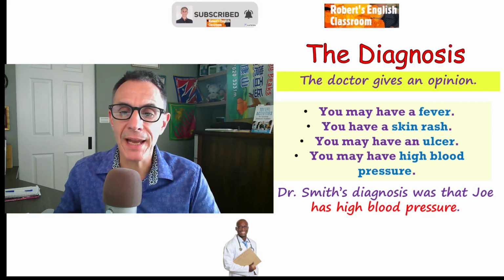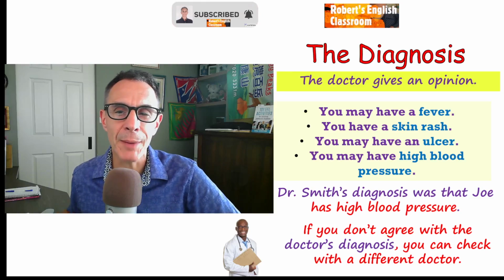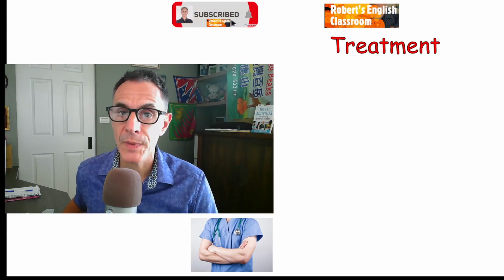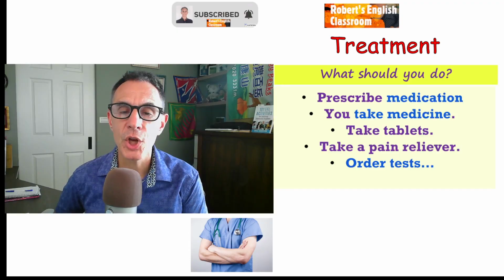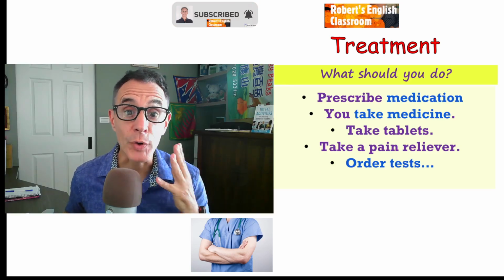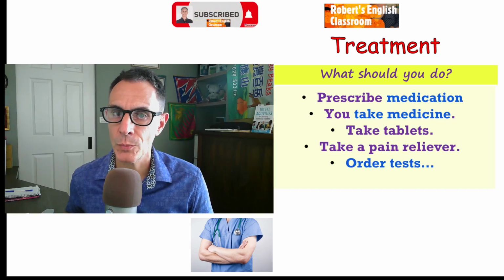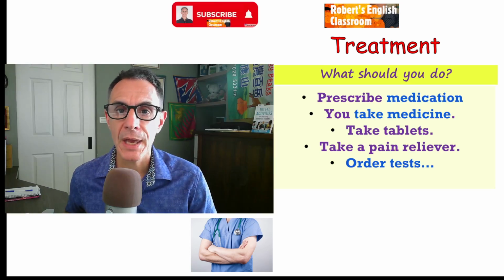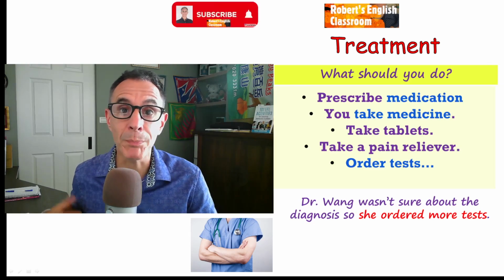Doctor English || Visit A Doctor In English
In this English Conversation lesson, Robert @robertsenglishclassroom teaches students how to talk about visiting the doctor in English.
How do you start to see the doctor, what happens during a visit, and what happens after you get treatment?

Topics include: Make an appointment, symptoms, treatment, taking medication, doctor interview, and follow up.